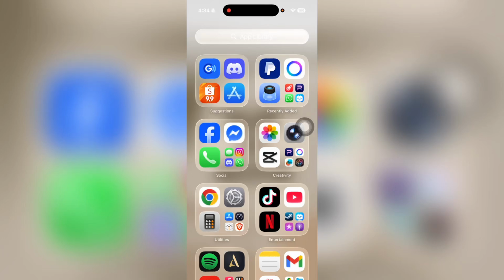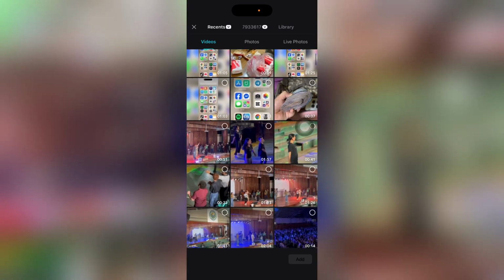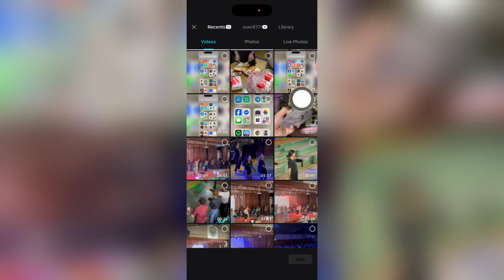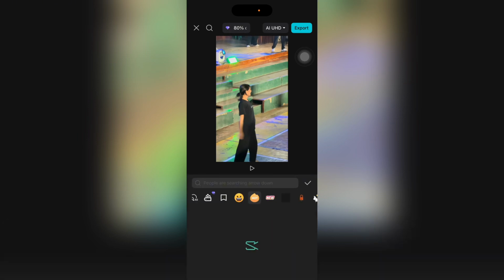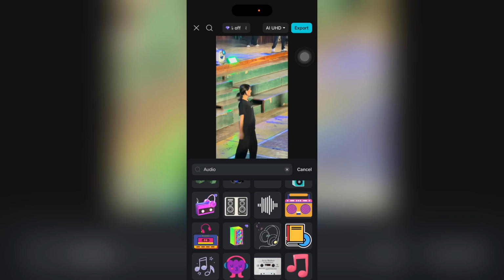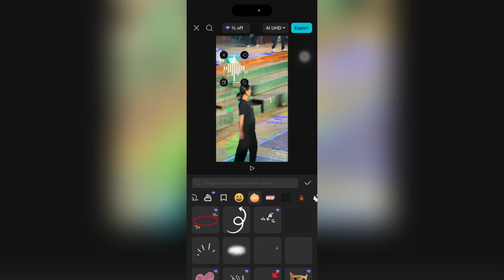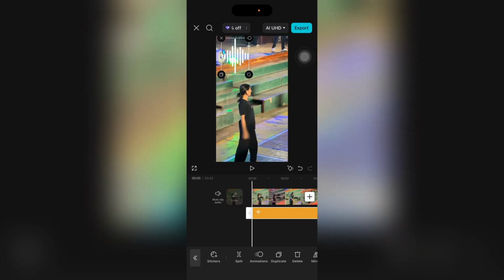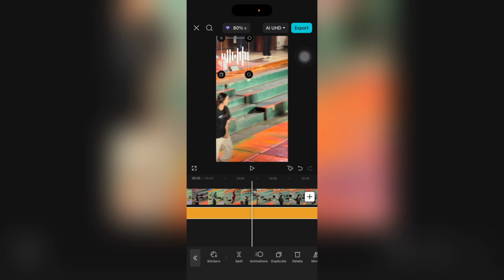How to Add Audio Spectrum in CapCut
Want to add a cool music visualizer to your video? This easy tutorial shows you exactly how to add an **Audio Spectrum in CapCut** on both mobile and PC. Whether you call it a **soundwave effect**, an **audio visualizer**, or a **music spectrum**, we'll guide you through the correct steps using CapCut's built-in features to make your music content pop!

This video is the fastest way to learn **how to put a soundwave in CapCut** without needing external apps or complex software. We'll show you two main methods: using the official **Stickers** library (available on both mobile and desktop) and, for PC users, how to utilize the **green screen chroma key** method for custom effects found in the stock library.

You will learn:

* The simple steps to find and insert the **audio visualizer sticker** in CapCut.
* How to **add the music spectrum** overlay to your timeline and adjust its size.
* A special tip for PC users on **how to remove the background** from a spectrum clip using the Chroma Key tool.
* How to loop the **soundwave effect** to match the length of your entire music track.

Stop using boring static images for your music! This is the most effective and straightforward guide to creating dynamic visuals for your audio using CapCut.